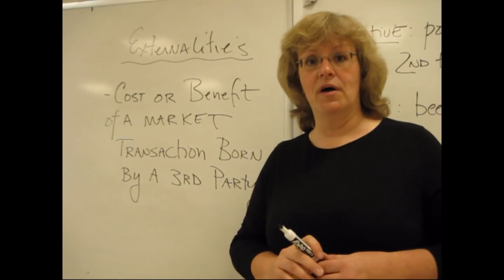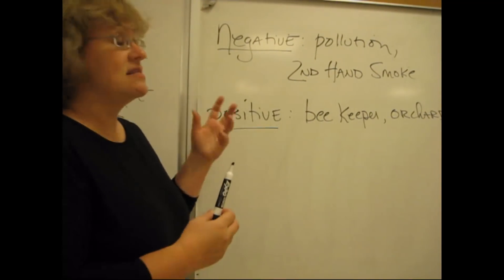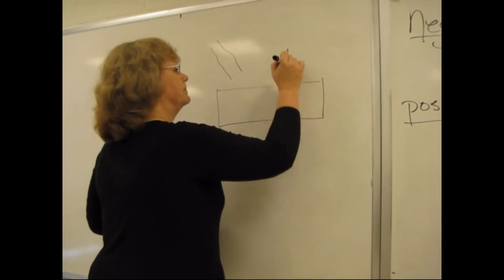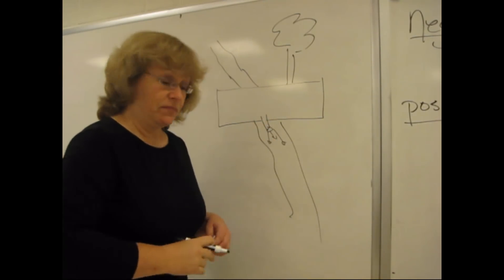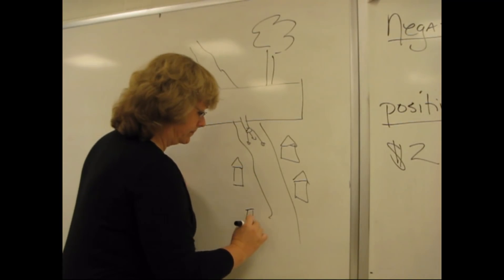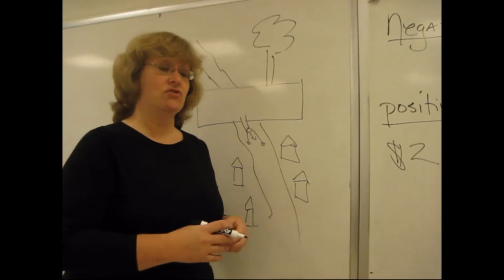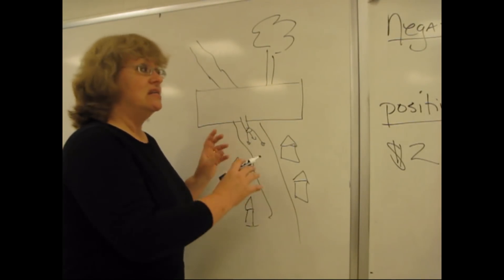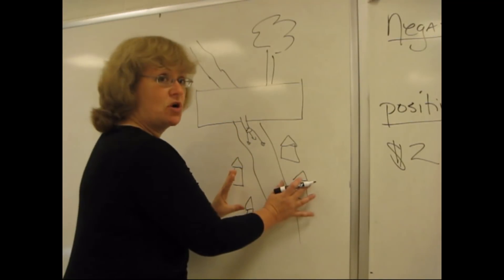Externalities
Chapter 4, Micro and Macro